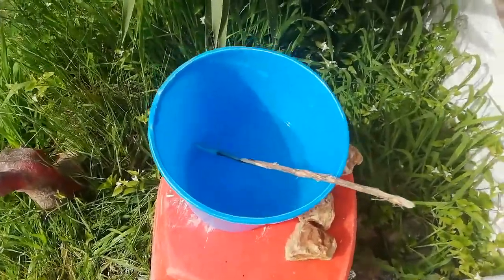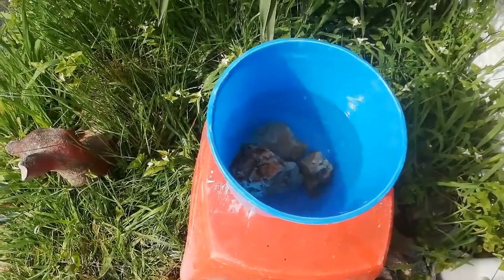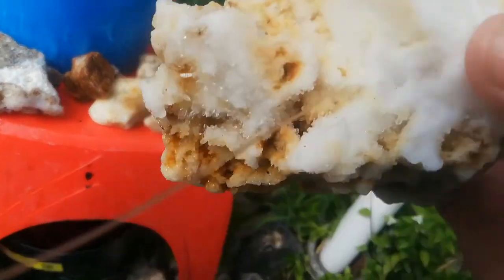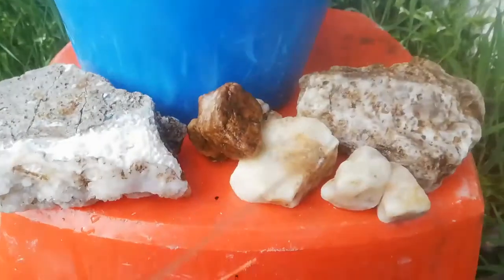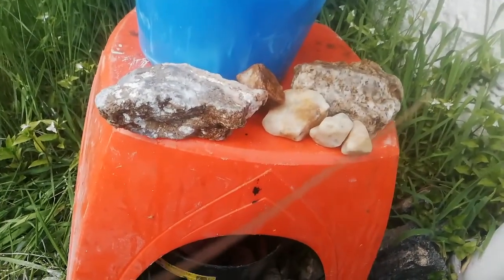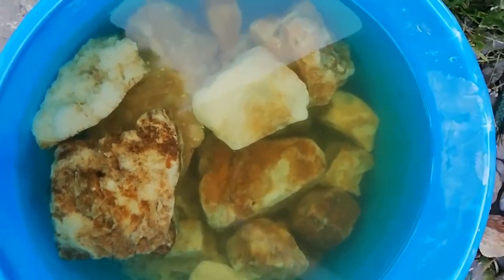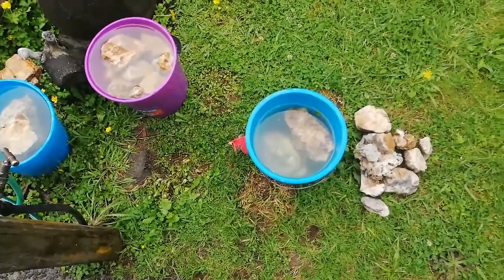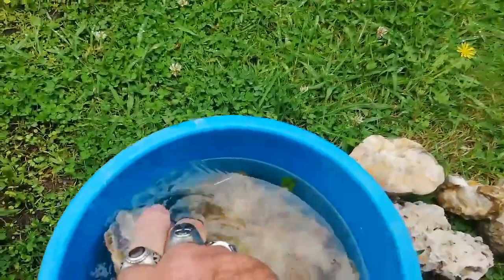Cleaning Crystals With Oxalic Acid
The citric acid did an OK job so tried the next suggestion of Oxalic Acid.